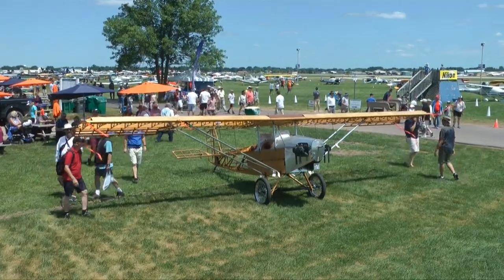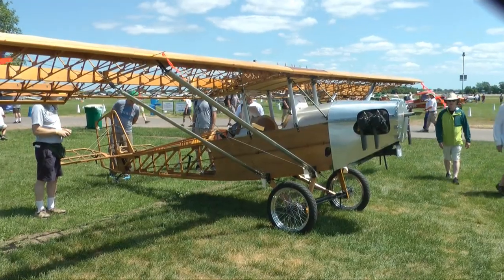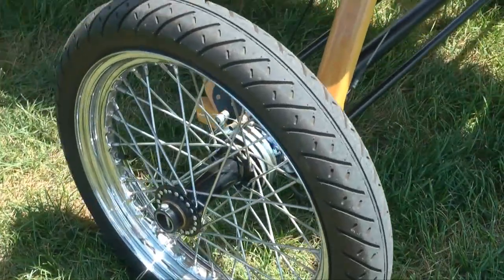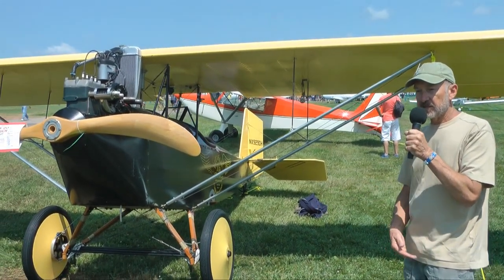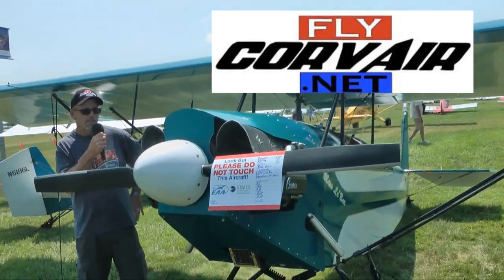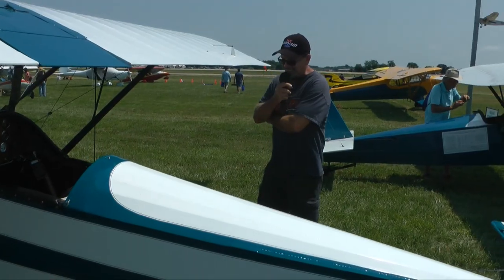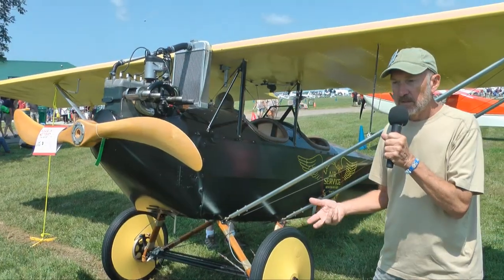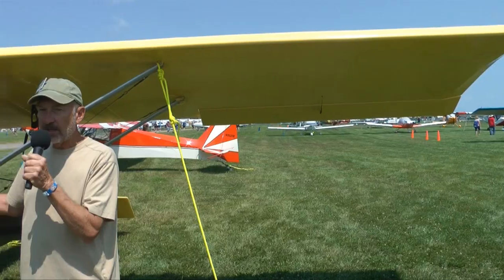What you Should Know about the Pietenpol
Affordable to build and fly. The Pietenpole homebuilt wood aircraft is still a very popular design amongst builders today. Since the first one created in 1929, there have been thousands more built using common materials of wood and metal. Engine choices range from the original Ford Model A to Corvairs and Continentals.  Plans and materials for building are available today. Watch and see how this aircraft might look in your future.